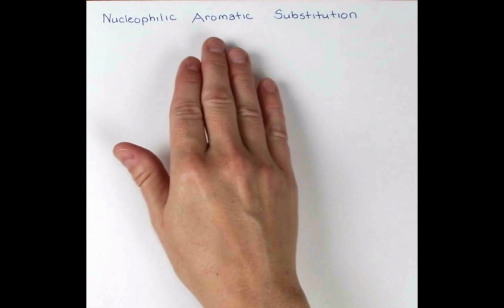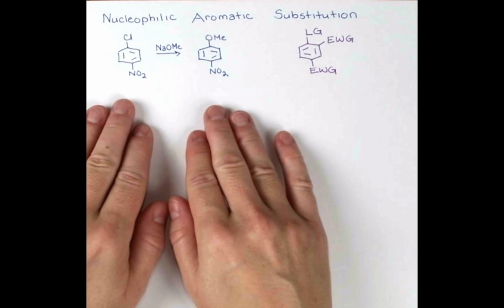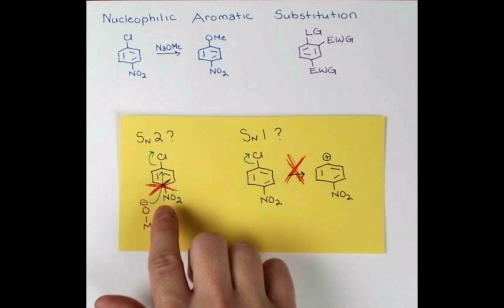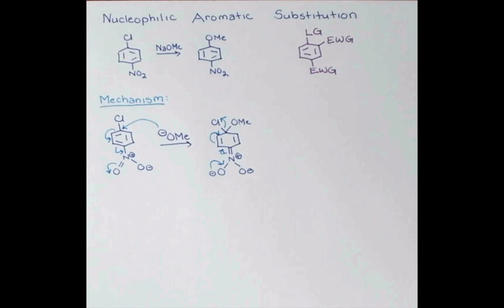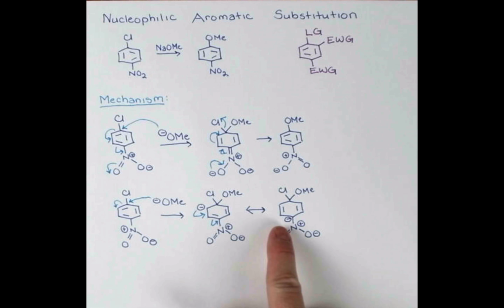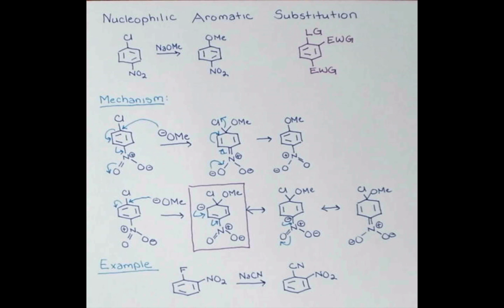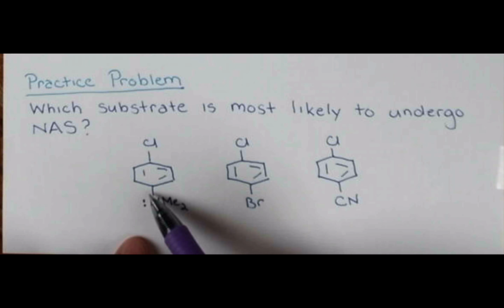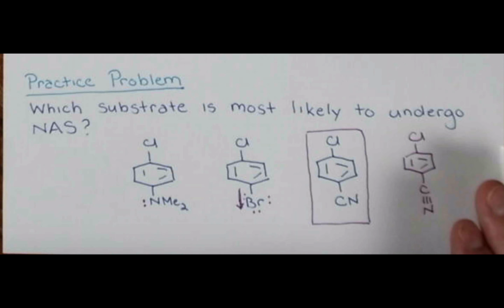Nucleophilic Aromatic Substitution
The NAS mechanism and a practice problem.